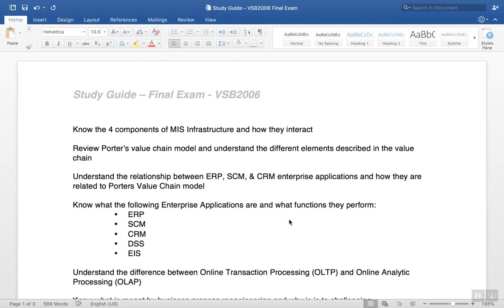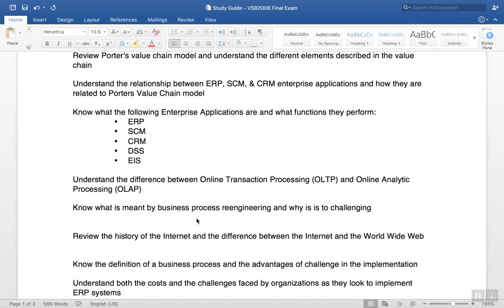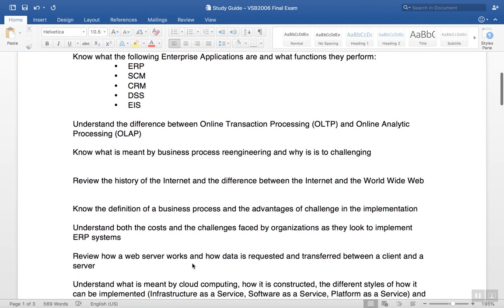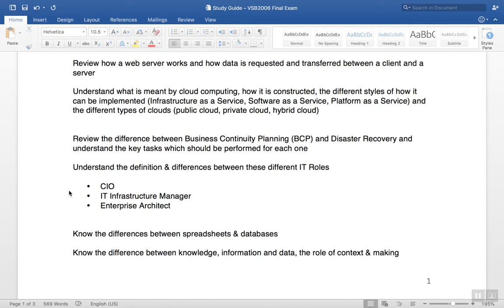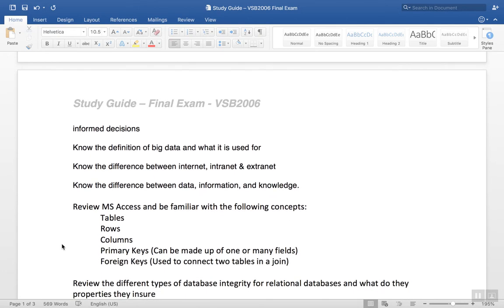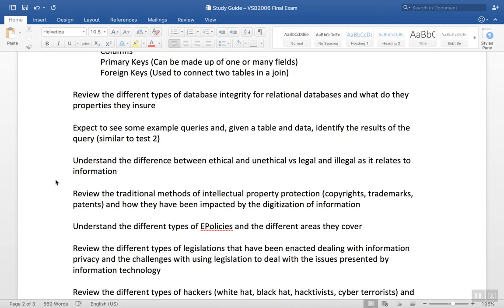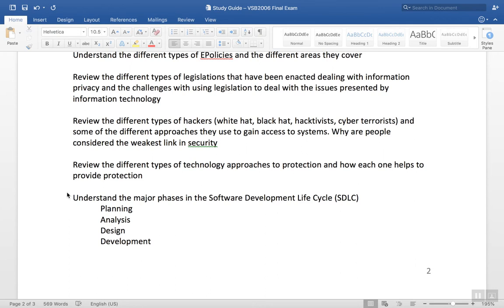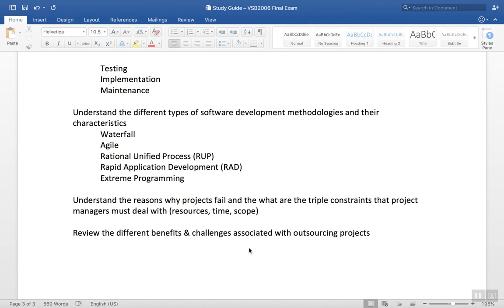VSB2006 Final Exam Study Guide